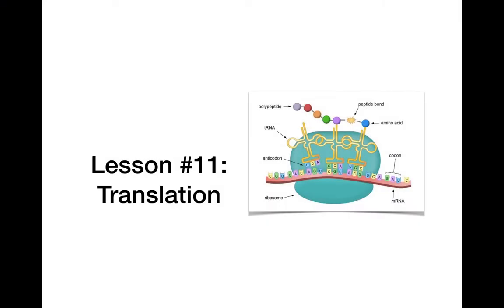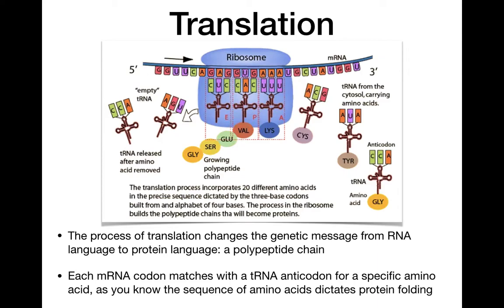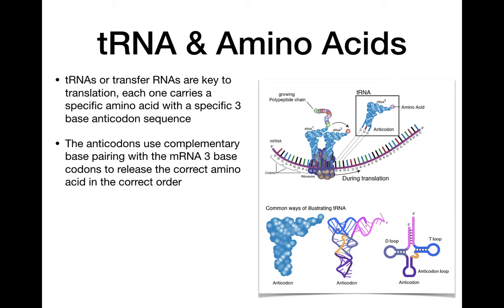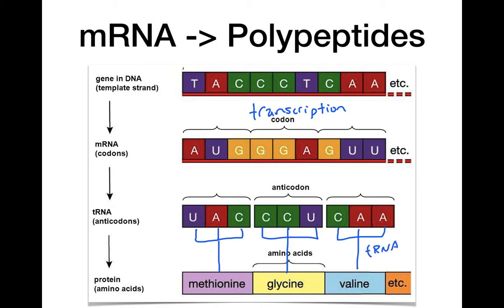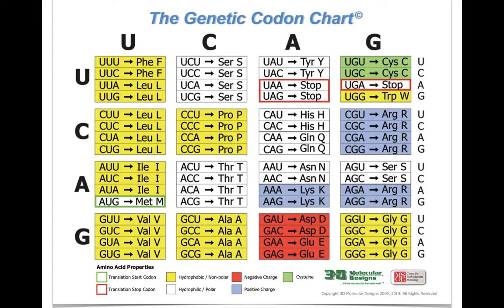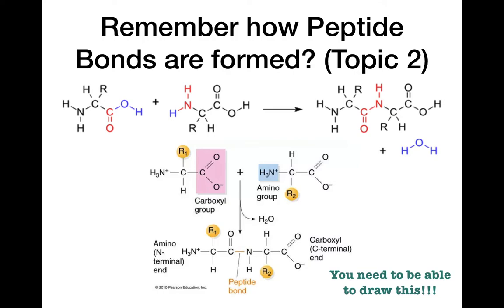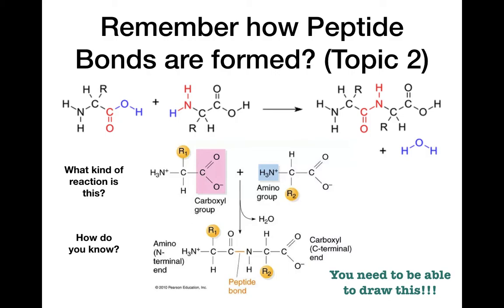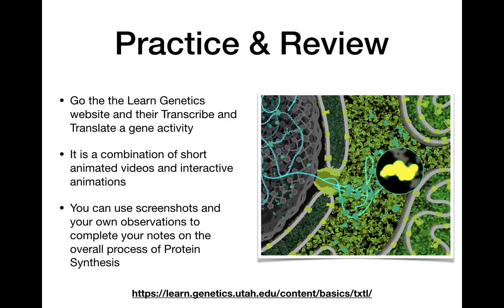IBDP Biology Subtopic 2.7 Screencast Lesson Part 2 Translation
The screencast lesson finishes up Subtopic 2.7 with a discussion of Translation, including how to use a Codon chart & some practice questions.